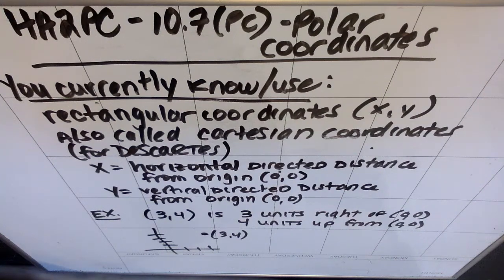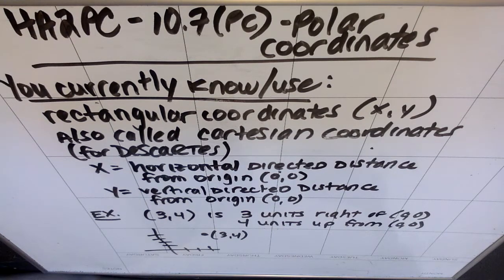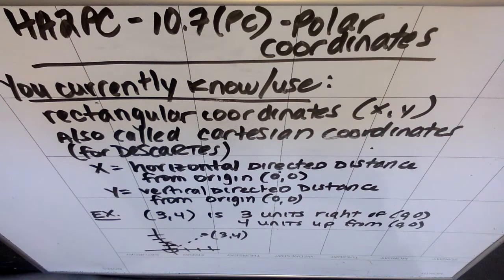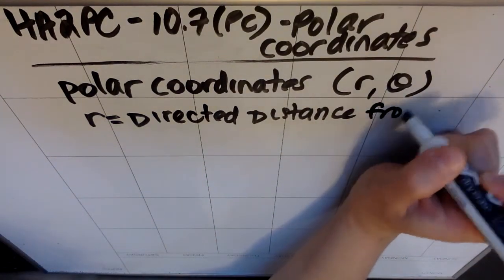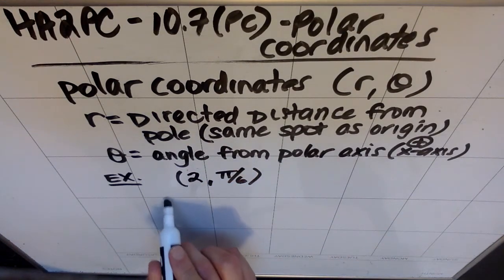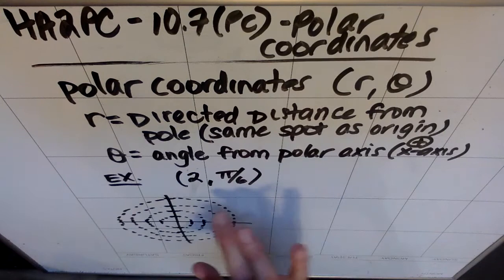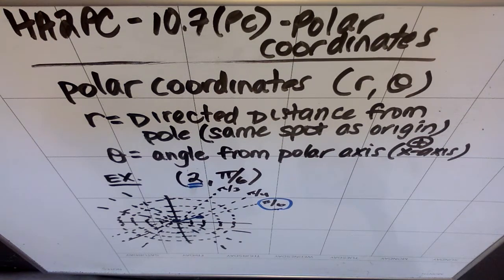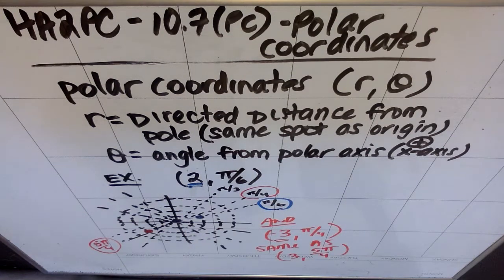HA2PC: 10.7 (0001) Intro to Polar Coordinates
HA2PC:  10.7(PC) Intro to Polar Coordinates